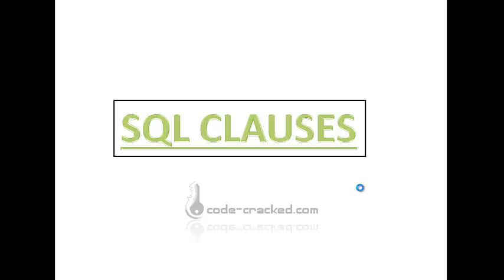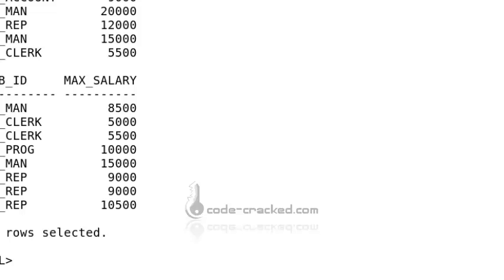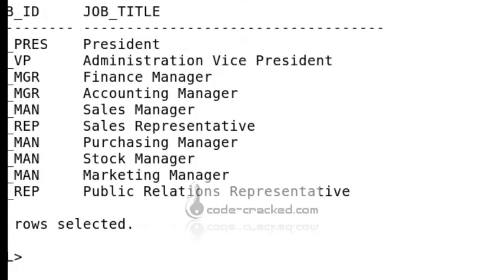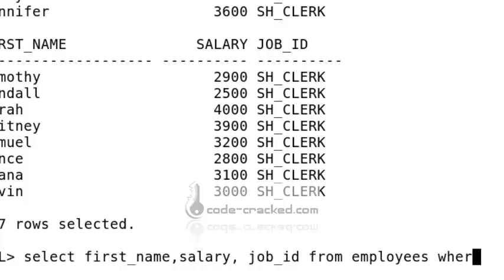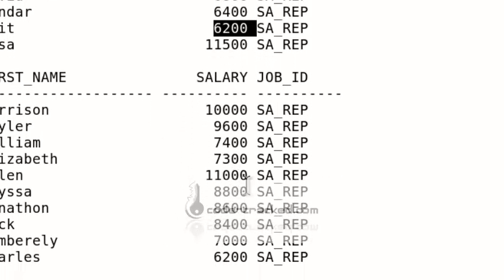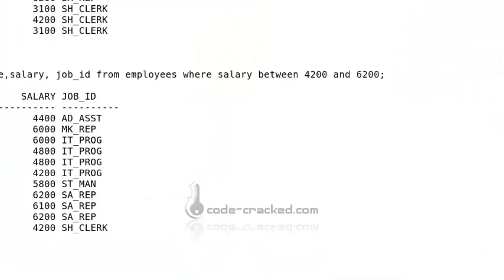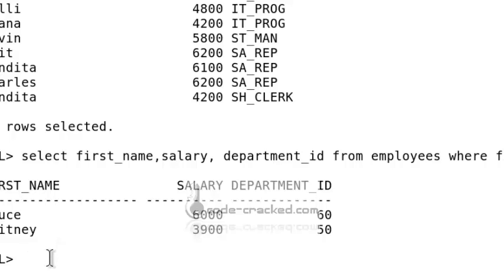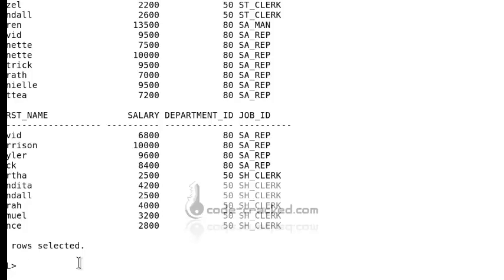Oracle Sql where and Order by Clause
In this video, you can learn about the where clause and order by clause.. How to use where clause and what operators will do use with this..